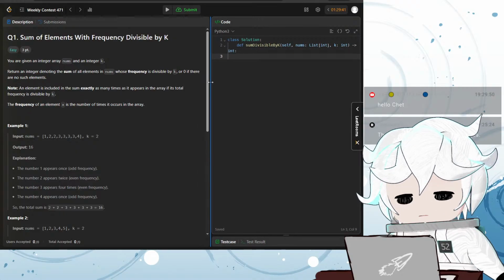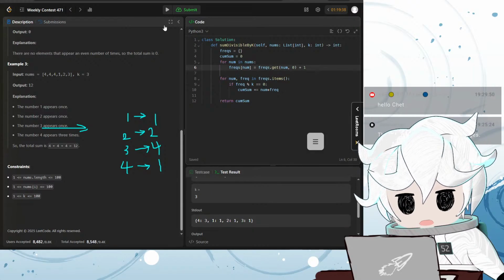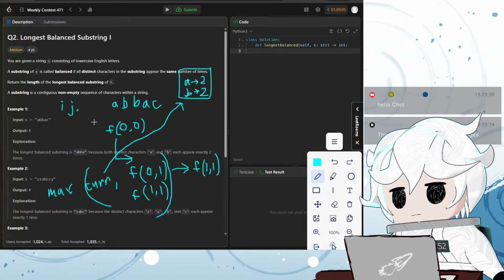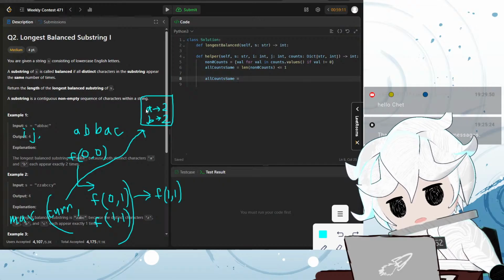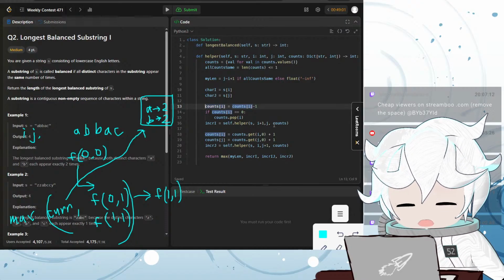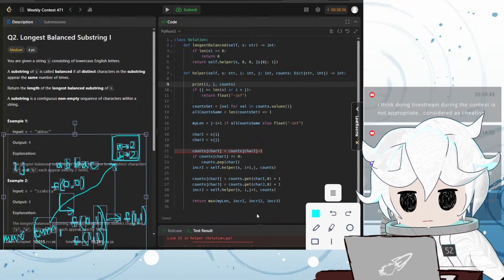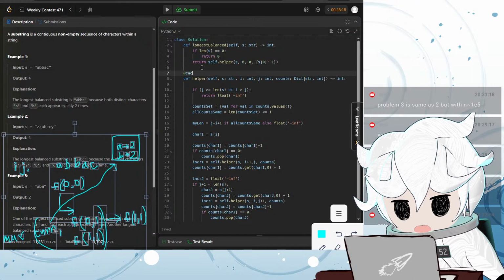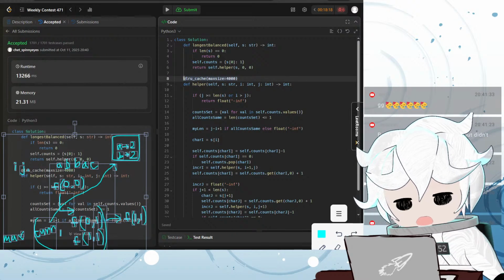【Leetcode Weekly Contest 471】pls...no more binary questions...